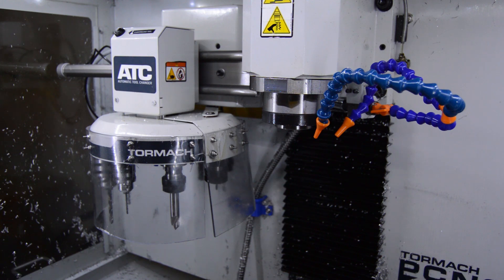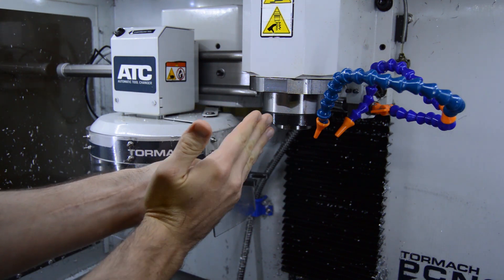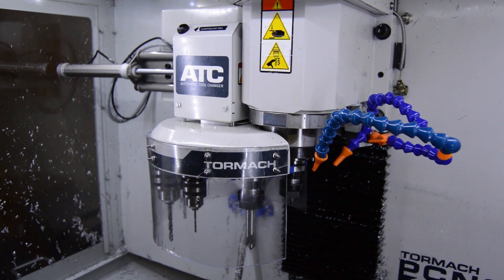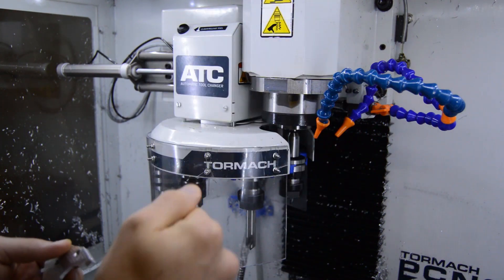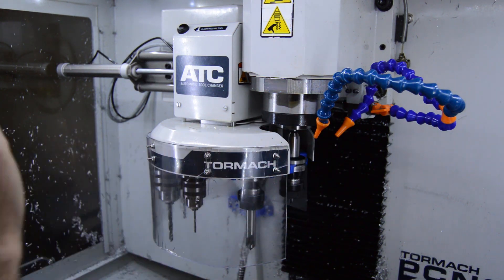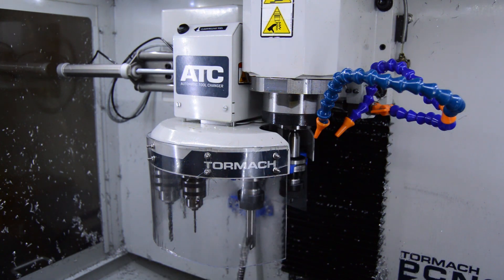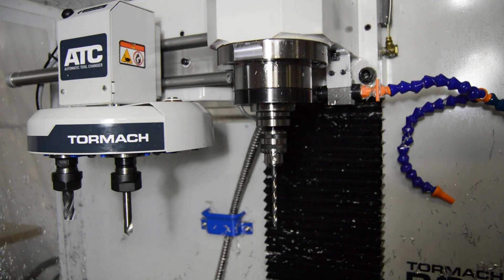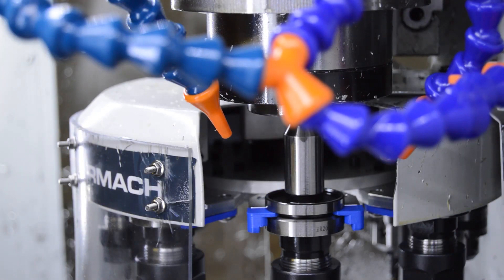Update for Improved Tormach ATC Tool Holders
A quick update to the tool holders I made earlier this year.

These tool holders for the Tormach Automatic Tool Changer (ATC) installed on my PCNC440 have made it so easy to start the mill and walk away knowing all the tool changes are going to be just fine.

Before making these I would get a tool misfeed every couple of weeks.  I would avoid leaving tools loaded in the ATC so that the plastic forks wouldn't bend over time.  I've never had a misfeed due to an issue with the tool holding fork.  I've only had one misfeed because of a metal chip on the TTS shank that caused binding when the spindle came down to grab it.  This prompted the installation of the plexiglass sneeze guard over the tool changer.